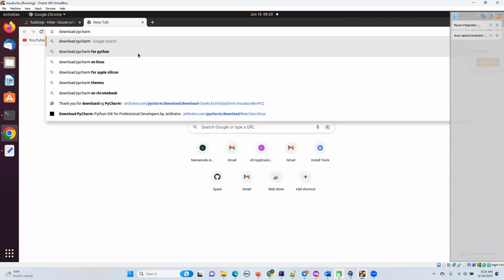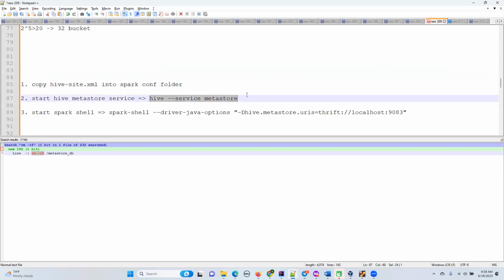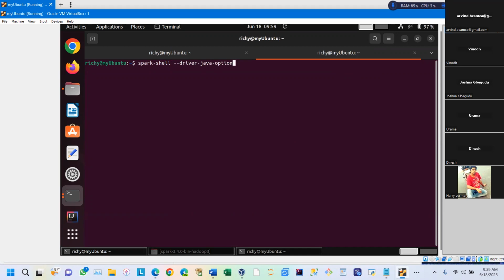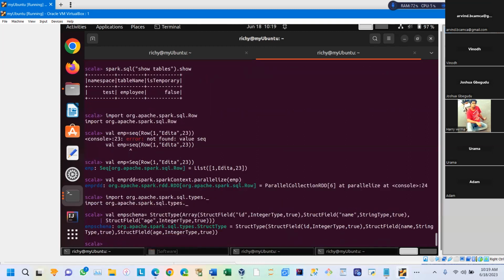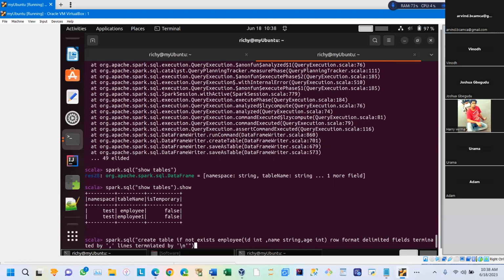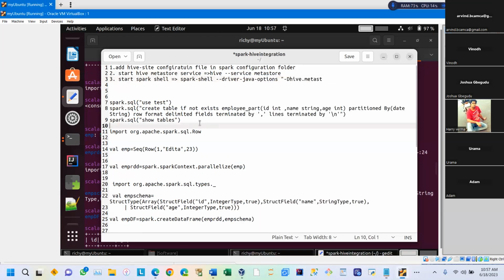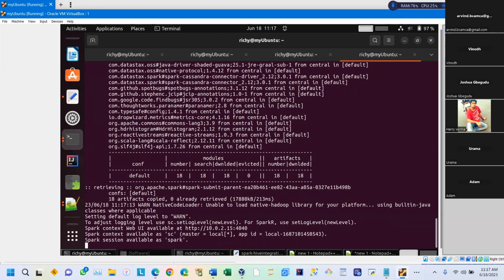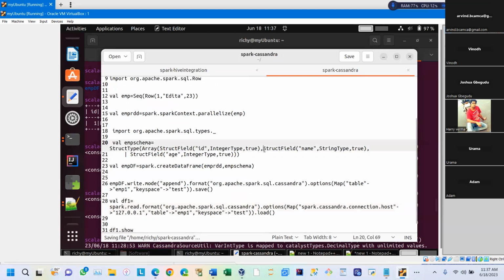spark session 2